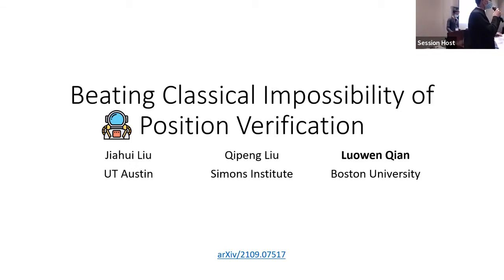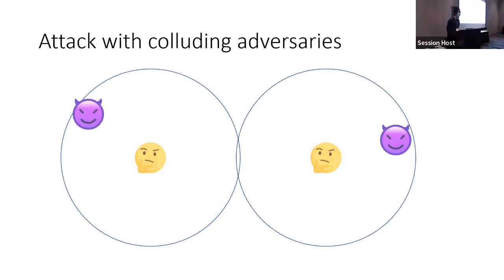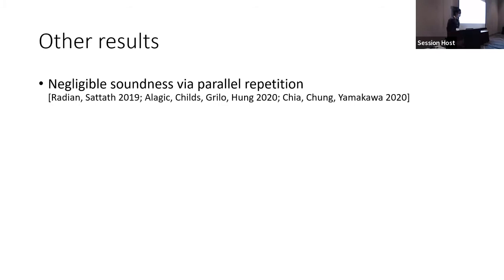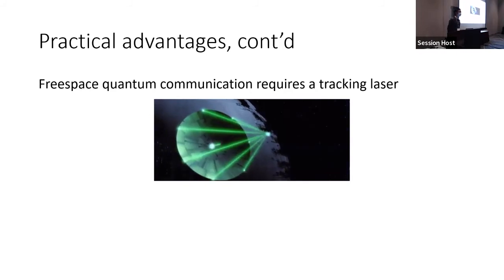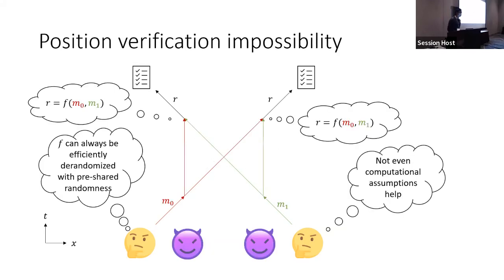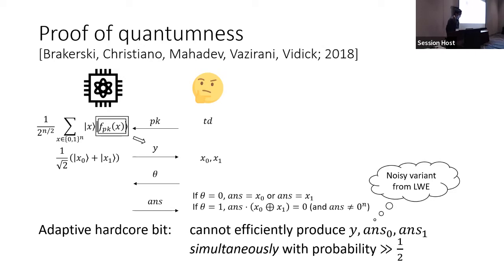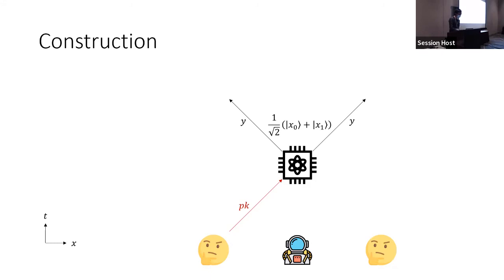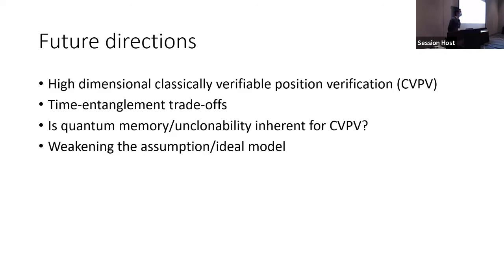QIP 2022 | Beating Classical Impossibility of Position Verification (Luowen Qian)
Title: Beating Classical Impossibility of Position Verification
Authors: Jiahui Liu, Qipeng Liu and Luowen Qian